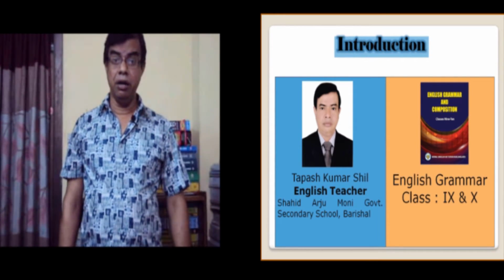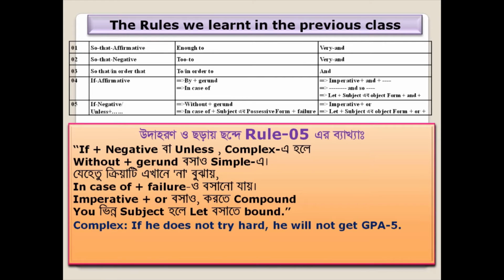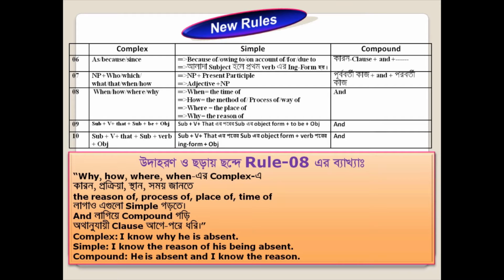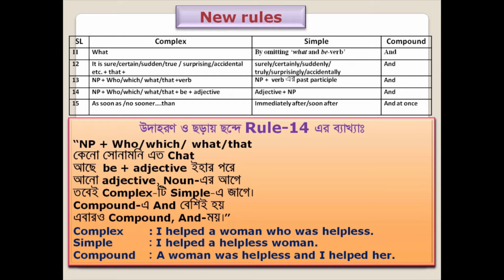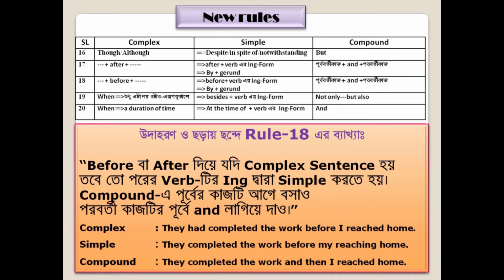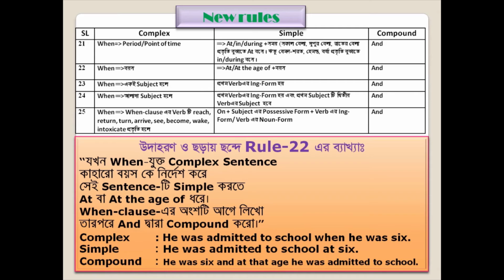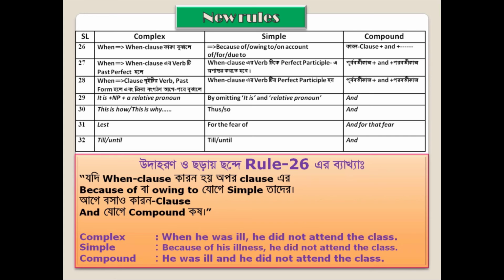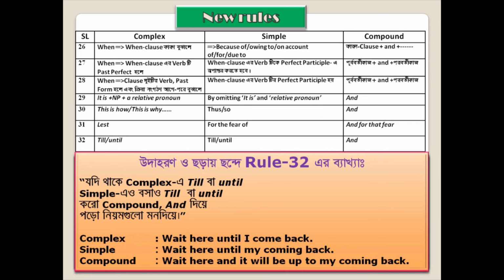Transformation 2 | ছড়ায় ছন্দে Transformations শিখি | (Simple-Complex-Compound)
Easiest way to learn Transformations
(Simple-Complex-Compound)
For Class-IX, X, XI & XII
Tapash Kumar Shil
English Teacher
Shahid Arju Moni Govt. Secondary School, Barishal.

If you have any question, write on the comment section below or you can also ask me on facebook